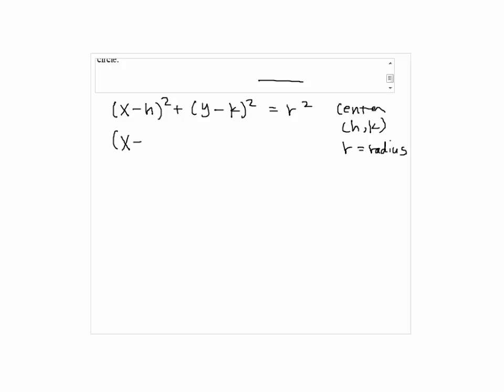Solution to Problem 7 Take Home Test 5 Intermediate Algebra